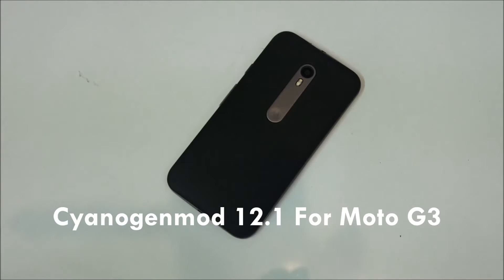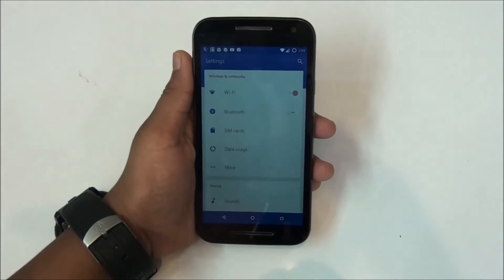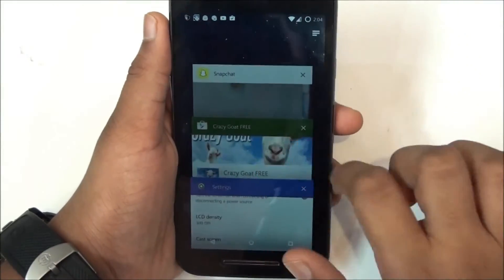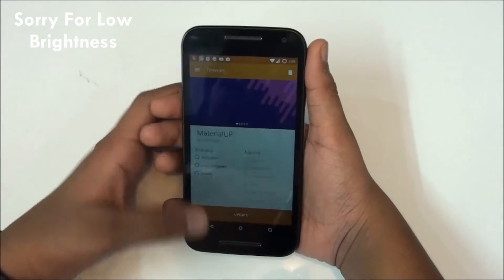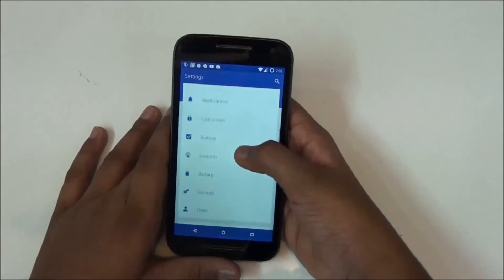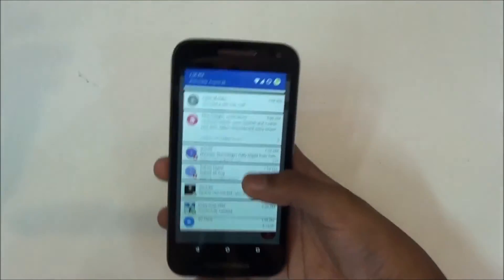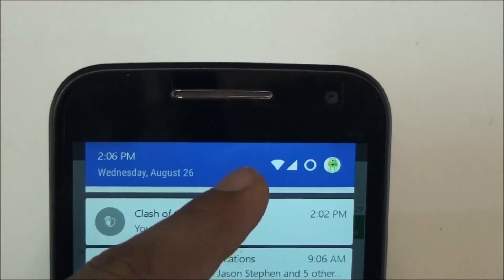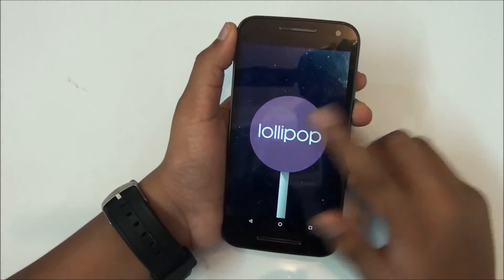Cyanogenmod 12.1 For Moto G3 - Android 5.1.1